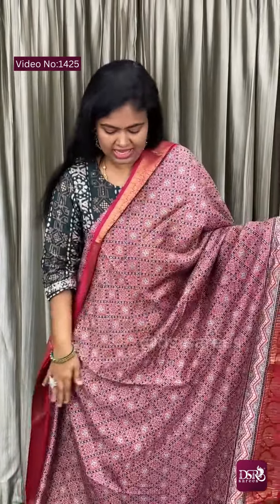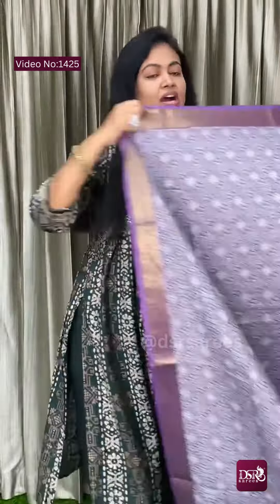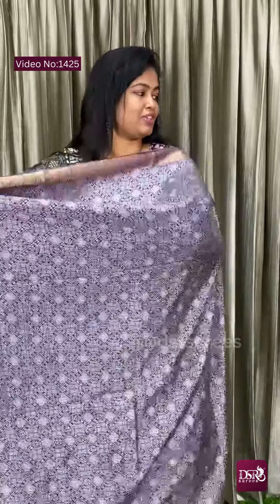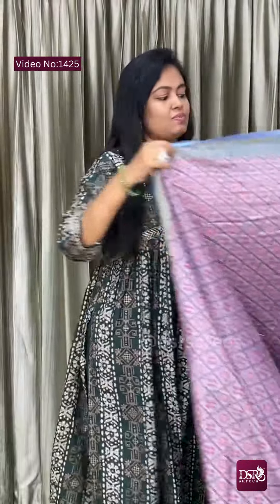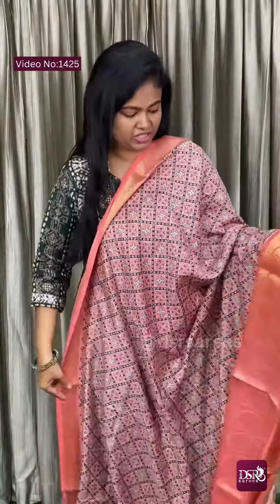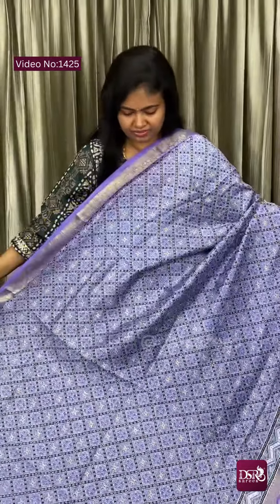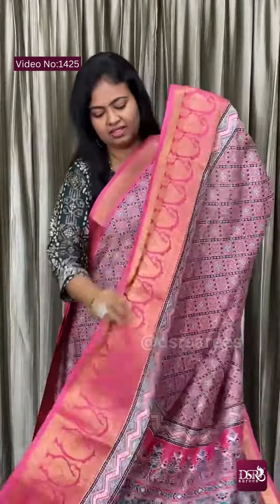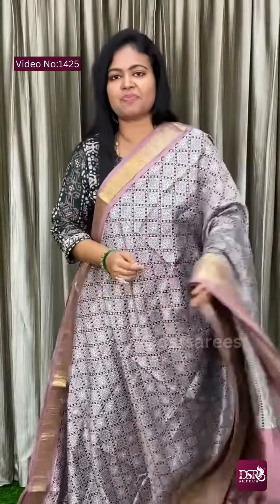Video-1425 Bookings: 7358485558 - 8438801859 Premium dola silk sarees price @ 999+$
Terms n conditions :

👍 Bookings possible only with payment
👍2-3 days dispatch time
👍 Strictly no calls to the booking numbers only whatsapp messages will be answered